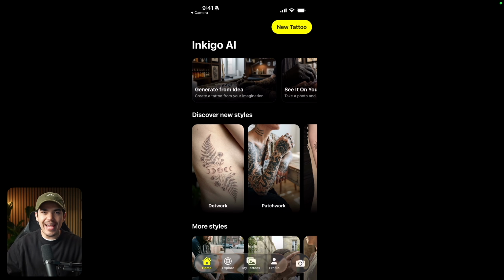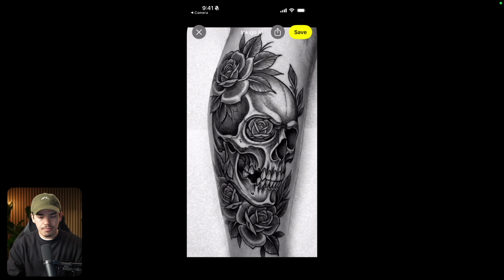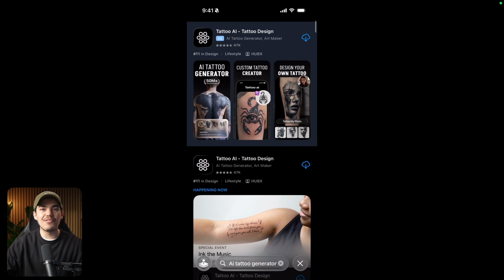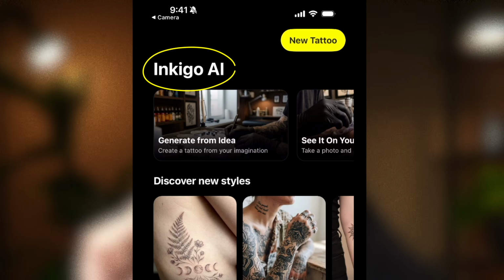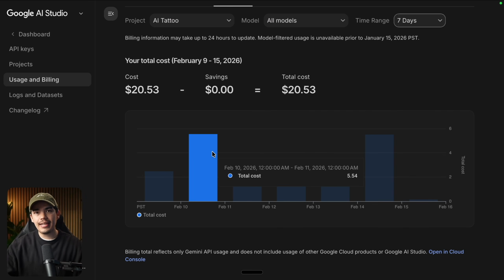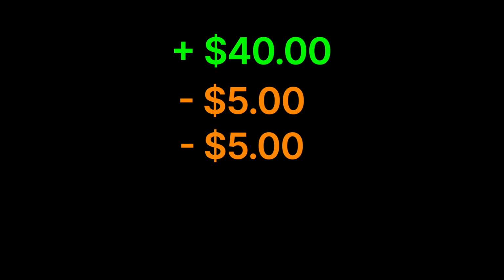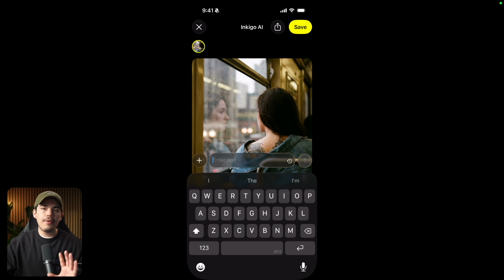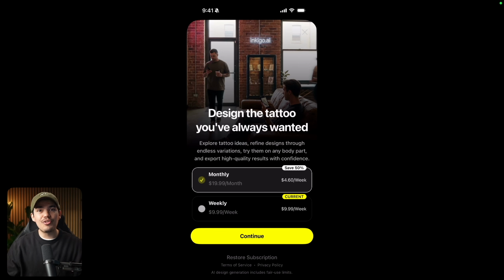5 Marketing Lessons From My First $400 MRR App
I took Inkigo from zero users to $400 MRR without spending on ads — here's exactly what changed. In this video I break down the naming strategy, TikTok content approach, pricing decisions, and the mindset shift from building features to marketing. If you're an indie dev with a working app that nobody knows about, this is for you.

⌚️ Timestamps ⌚️
00:00 Intro
00:29 What is Inkigo
01:24 Why we changed the app name
02:49 Owning your search term
03:14 How the name helps with discoverability
03:49 TikTok content strategy
04:28 Create content about the topic, not your app
05:17 Research what content already works
06:04 TikTok vs Instagram distribution
06:32 $5 TikTok ad experiment results
07:31 Revenue breakdown and quick math
08:52 Pricing strategy — charging premium
10:10 Fair usage limits explained
10:53 RevenueCat and tech stack
11:11 Stop building, start marketing
12:02 What's next for Inkigo